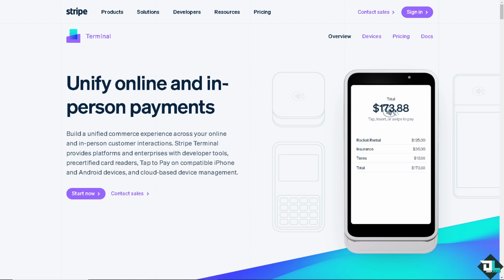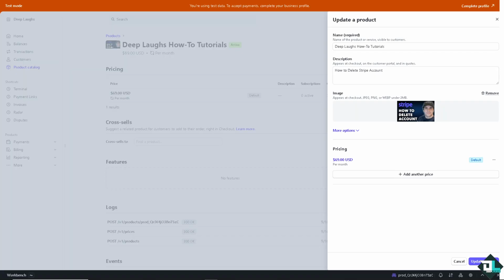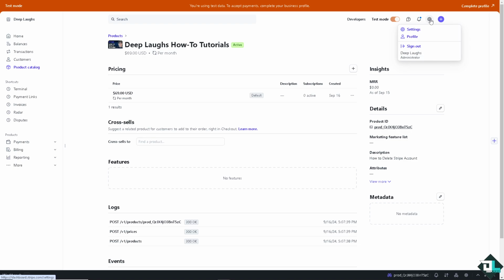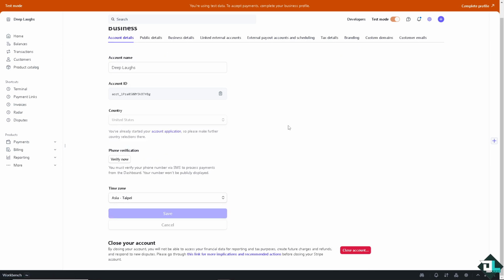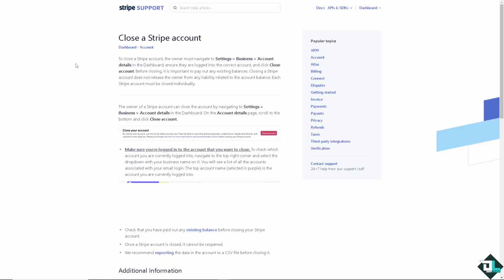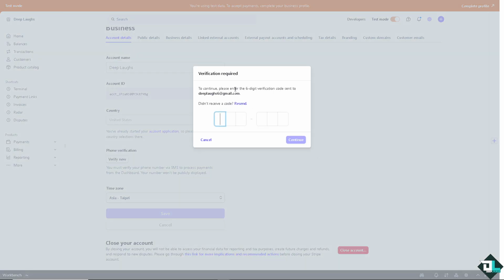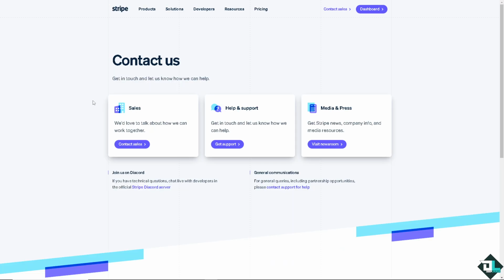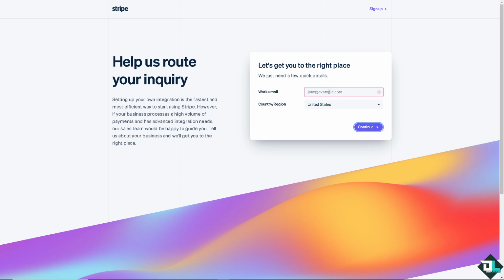How to Delete Stripe Account (Full 2024 Guide)